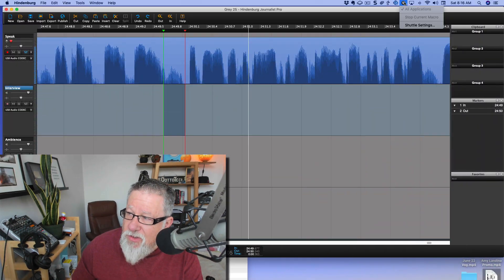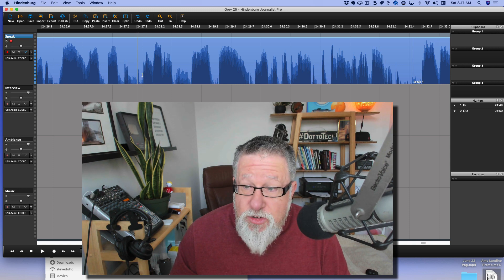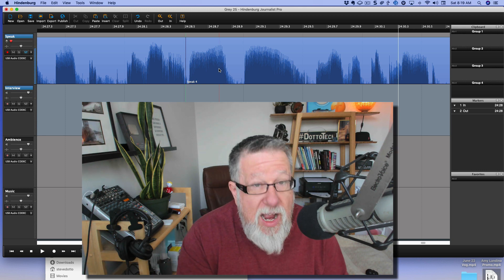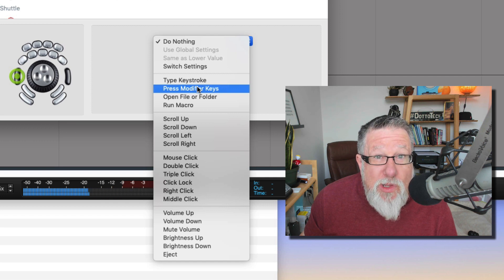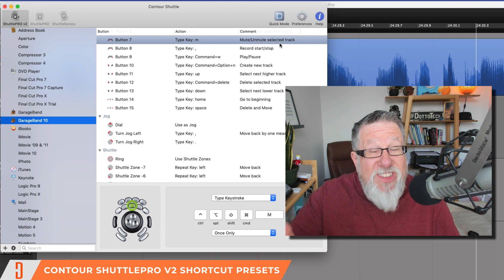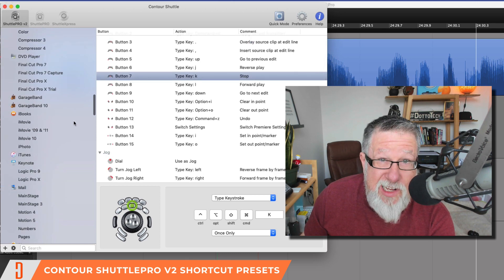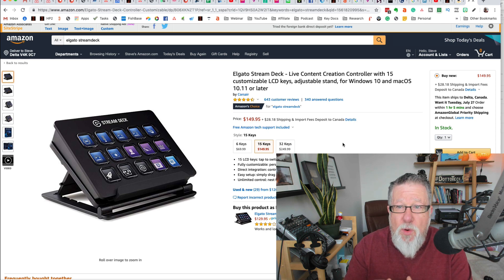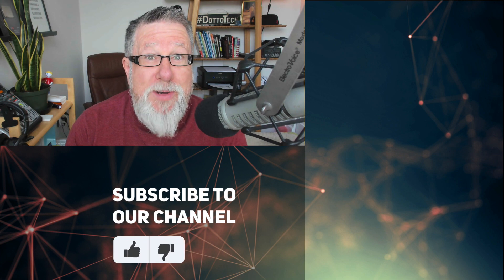The Indispensable Contour ShuttlePro V2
I bought the Contour ShuttlePro V2 for editing video, and it has become a valuable addition to my editing toolkit, just not in the way I imagined!

All our other Links Worth Visiting!